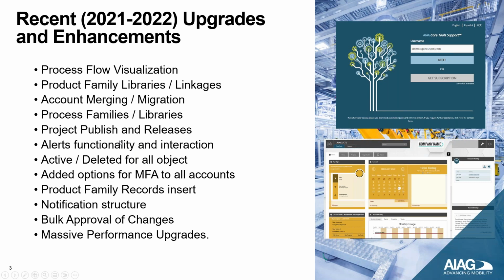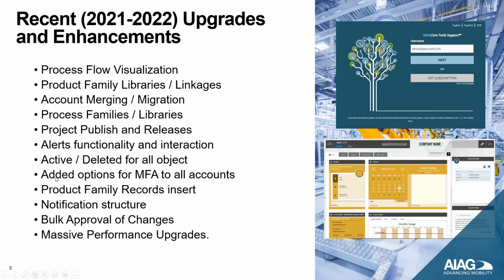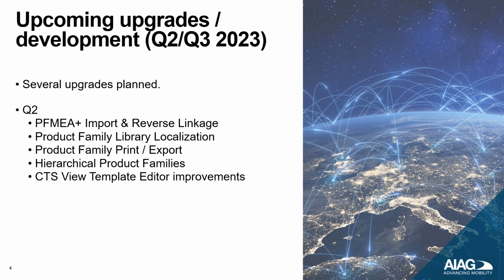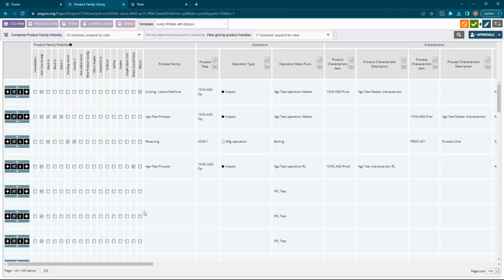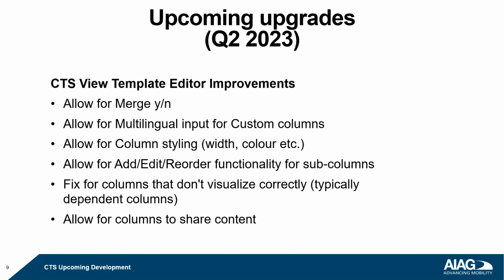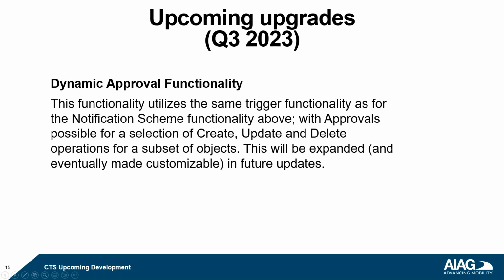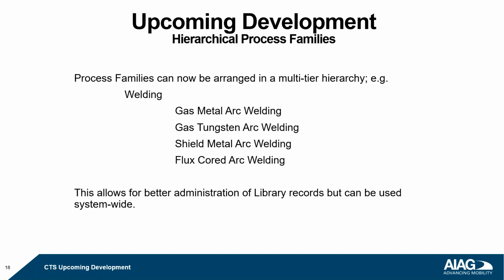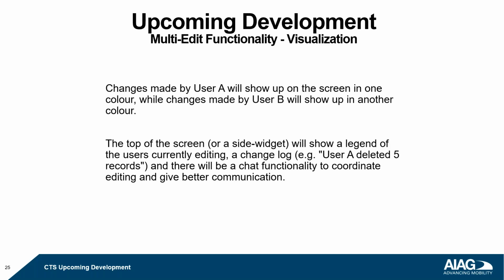Webinar Actualizaciones de CTS 03 2023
Únete a este Webinar de AIAG y sigue al desarrollador y programador de CTS, Kjartan Hermansen, para explorar las próximas actualizaciones del software Core Tools Support ™ (CTS) de AIAG. Durante esta sesión, conocerás las actualizaciones de nuevas funciones.